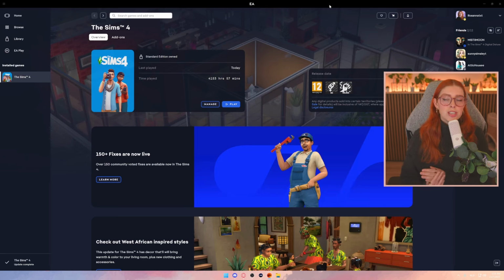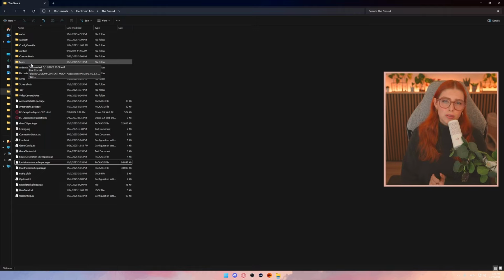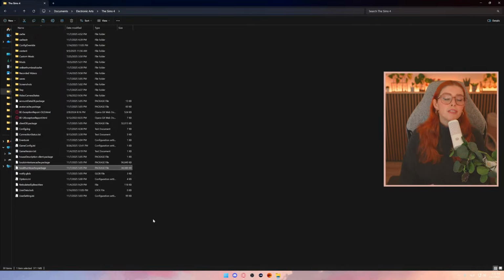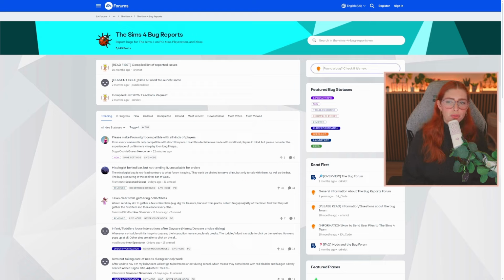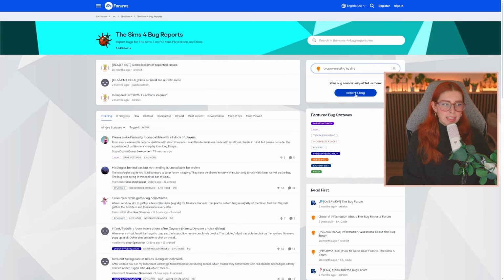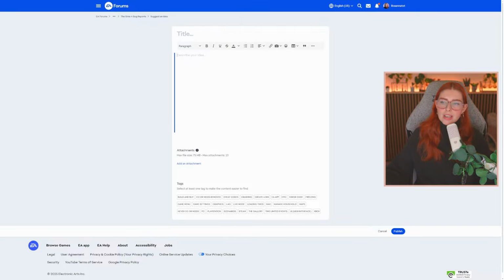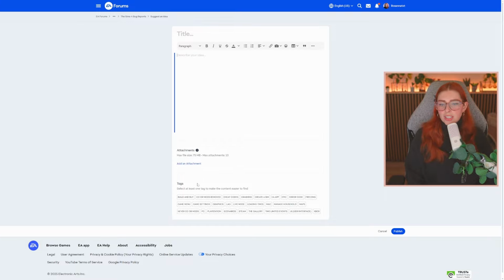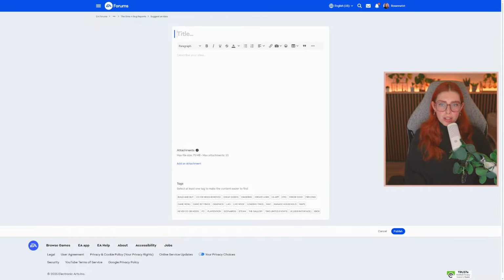SIMPLE Tutorial on how to fix or report your Sims 4 bugs!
In this tutorial I share different things you can do to potentially fix your own bugs and if that does not work how you can either upvote the already reported bug and/or report your own bug!

✓ Sign up for The Sims Tree, my favorite family tree
✓ Use code 'ROSANNA' to get a yearly subscription for $20 instead of $24!

All packs since April 2024 have been gifted to me through the EA creator Network. I stopped accepting free packs in October 2025 until further notice

On this page you can find the Legacy Challenge & my savefile!

🌻MODS
I use a lot of Mods, Custom Content and a Reshader. You can find all the information about this on my info

📚 CHAPTERS
0:00 - Intro
0:38 - Step 1: Repair your game
1:35 - Step 2: Remove your mods + adjacent files
3:39 - Step 3: Start a brand new save
4:42 - Step 4: Look up if your bug already exists
6:51 - Step 5: Report your bug